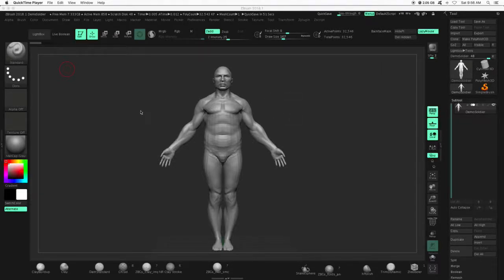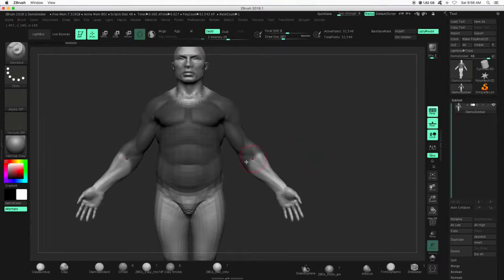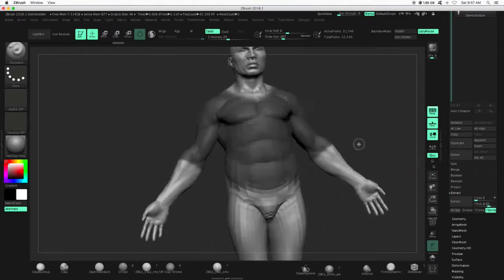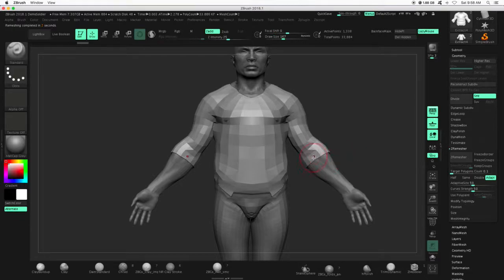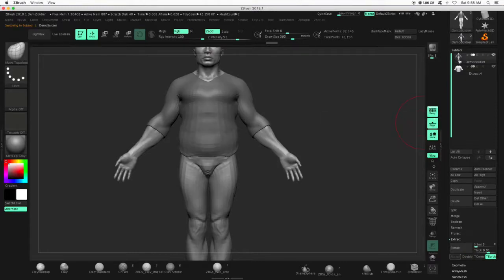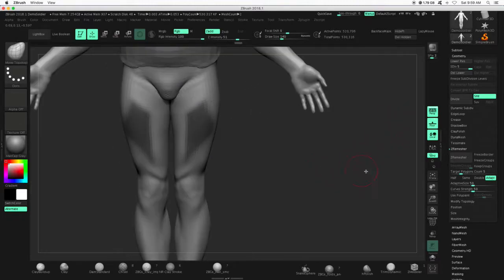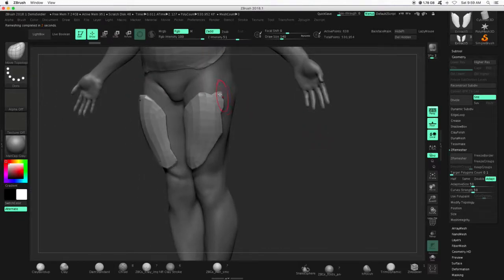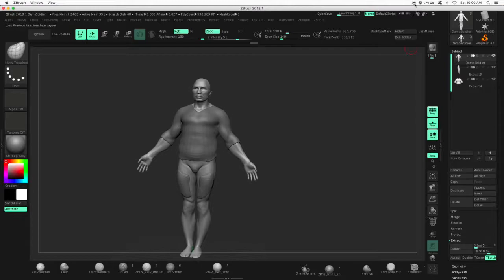Zbrush 006 Extract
Extract function in Zbrush for clothes, armor, and more!